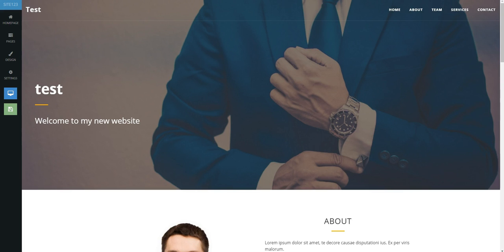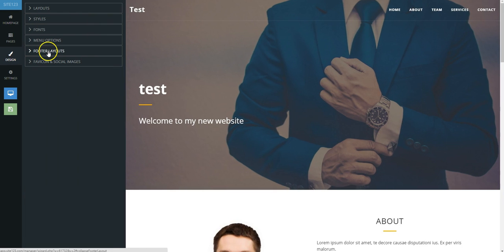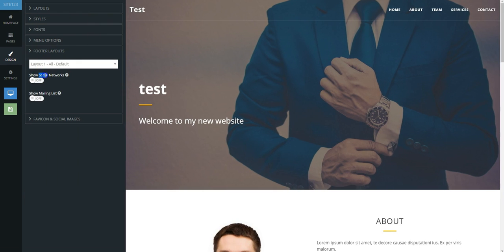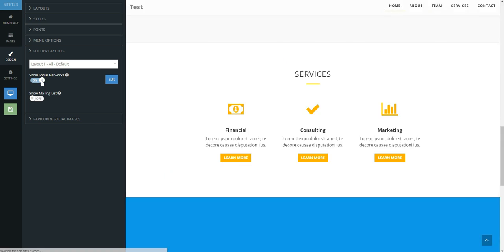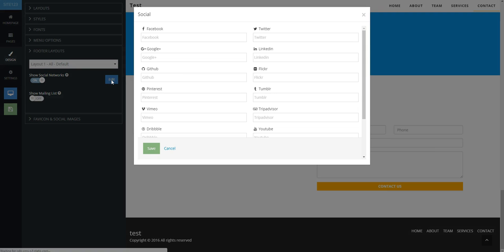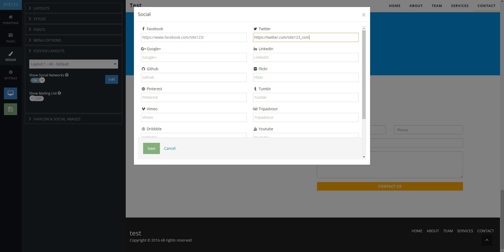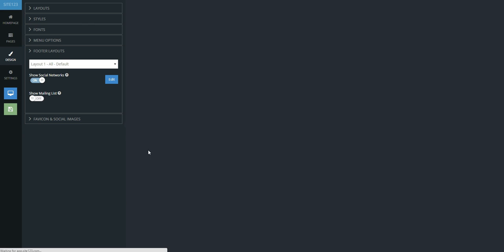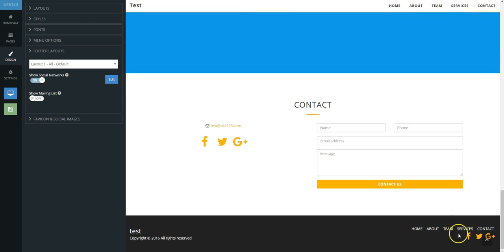SITE123 - How to link your website to social media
This video shows you how to link your various social media accounts like Facebook and Twitter. First, go to the Design tab on the far left. Then, go to Footer layouts to the right. Move the slider for Show Social Networks to turn on. Click the blue Edit button that appears to open the box to add your relevant links.
Proceed to add any links for the accounts you have and press the green Save button at the bottom. Icons of the selected social networks will automatically appear in the sites footer and on the Contact page.